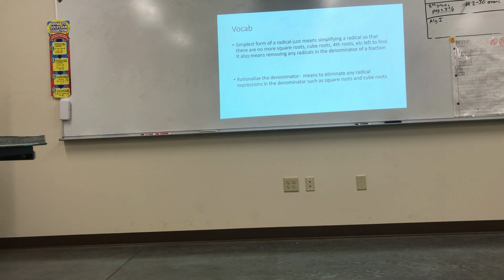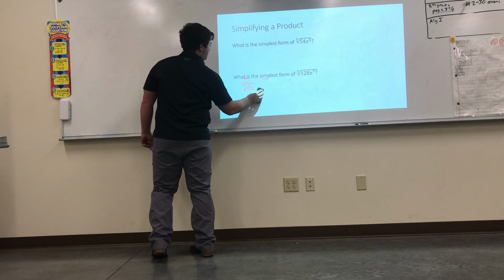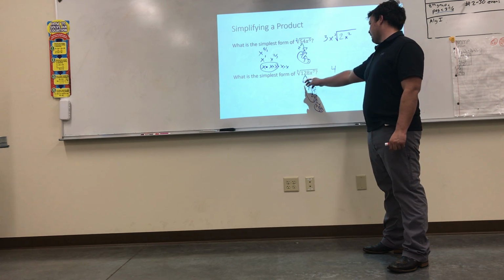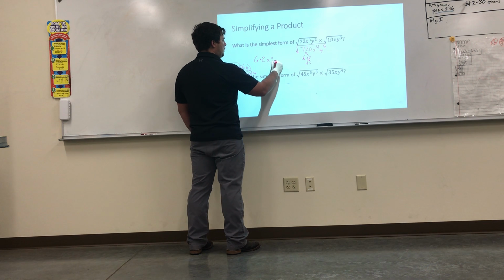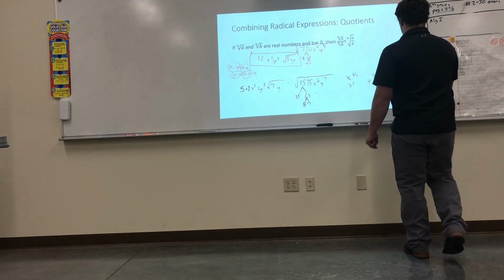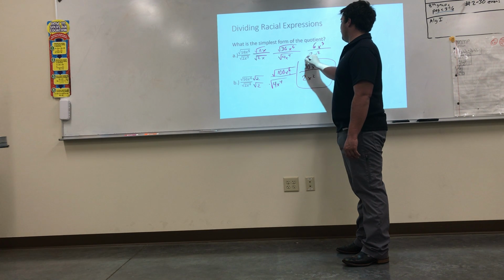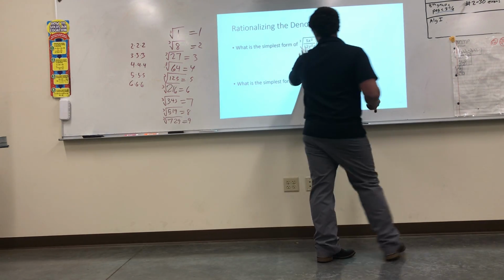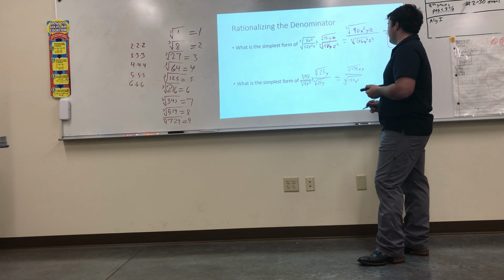Alg 2 6.2